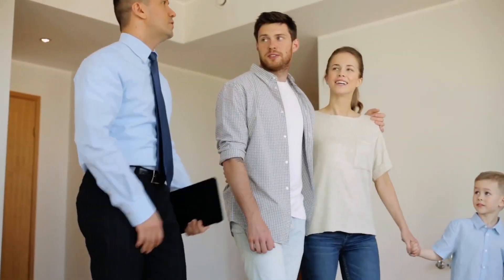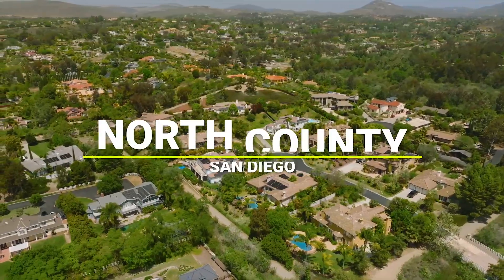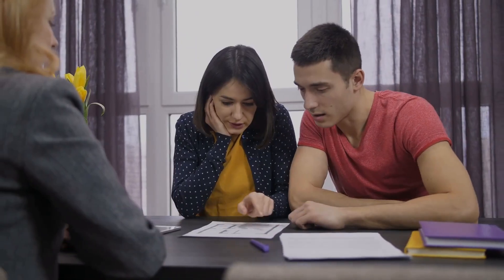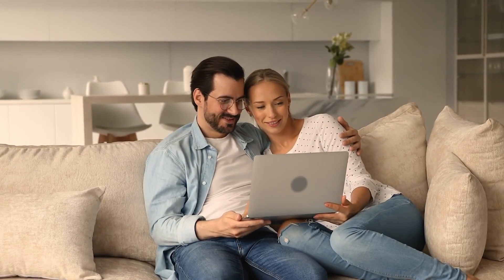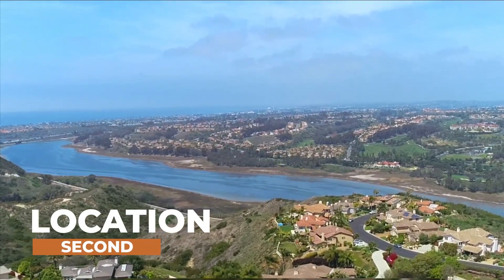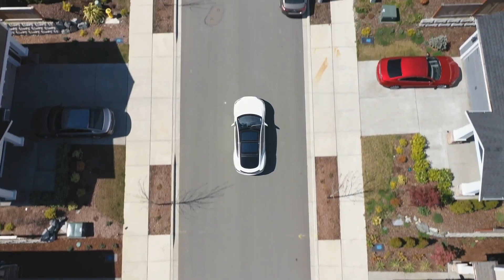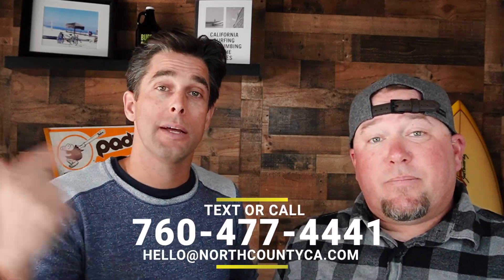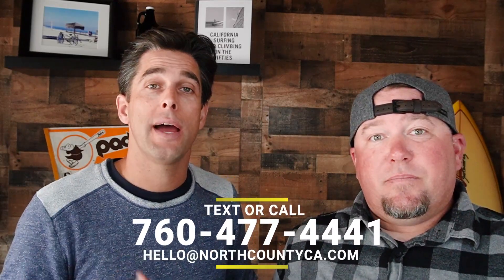5 Tips you NEED To KNOW When Pricing Your Home in San Diego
In this video, we go over 5 TIPS to help you figure out how to set the PERFECT price for your home in San Diego!

 5 Tips you NEED To KNOW When Pricing Your Home in San Diego - Are you considering selling your home in North County San Diego? You’re in the right place!

📲 We always have people reaching out who are moving around North County SD and we DIG IT! Hit us up if you want to sell your home or relocate out of San Diego California. We can make the process so much easier for you!

We really appreciate you taking the time to watch our videos. Thank you!

Loren Sanders, DRE 01139038
Chris Erickson, DRE 01996646
Cassidy Lewis, DRE 01943342
Compass
682 S Coast Hwy 101